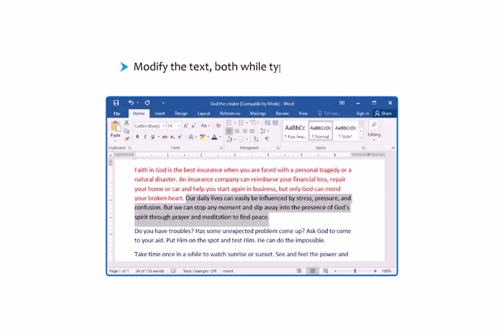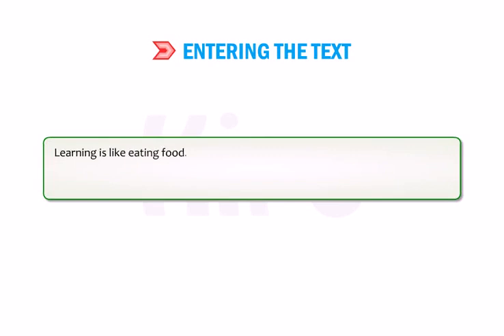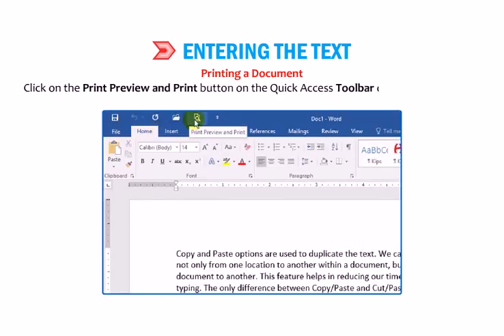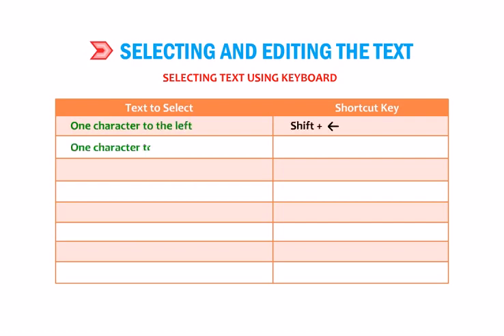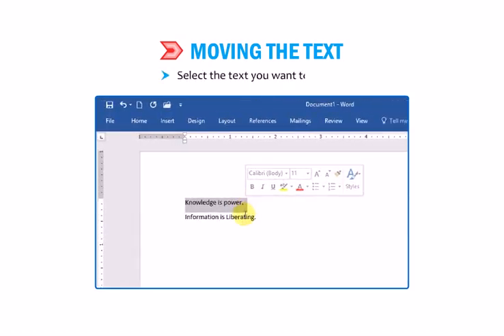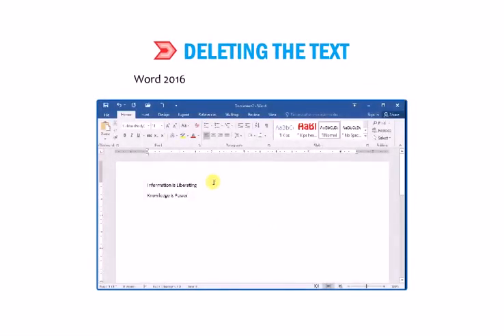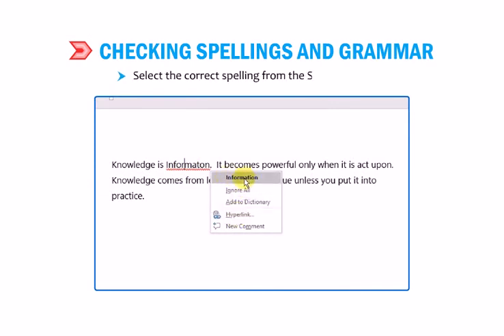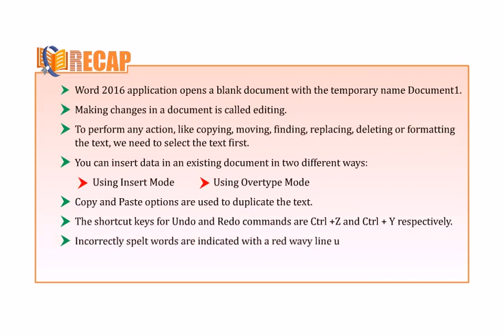Editing text in MS WORD 2016 grade 3